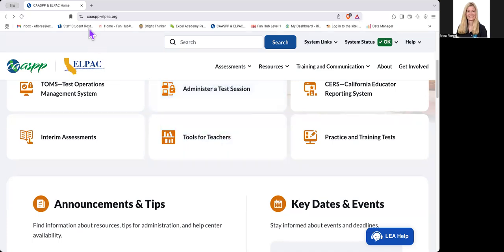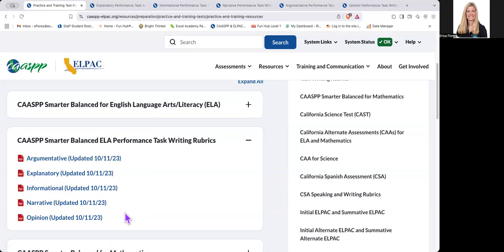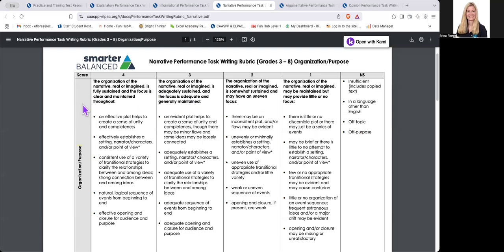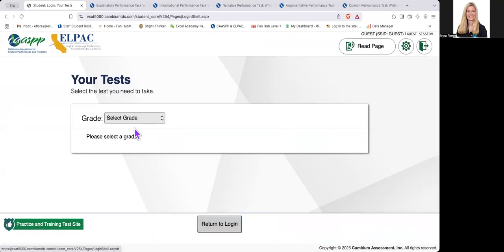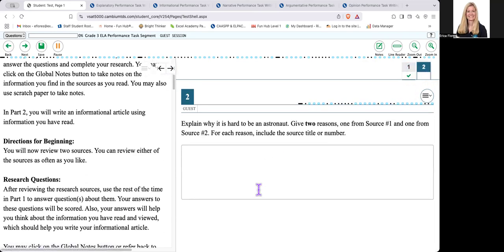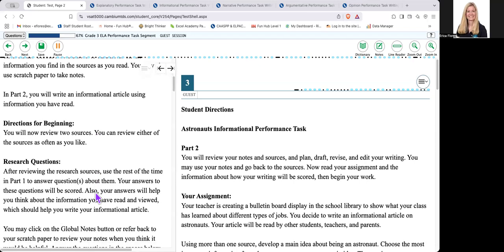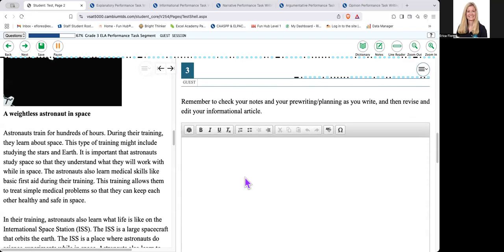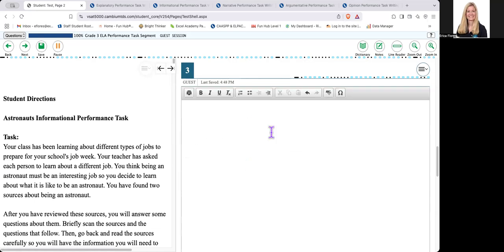Excel Academy: ELA Performance Task Rubrics and Practice Tests